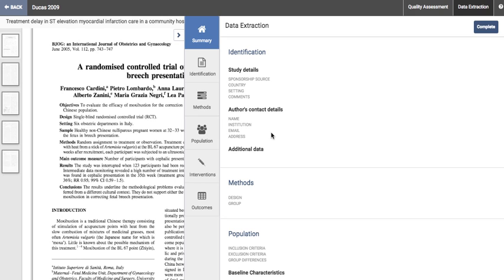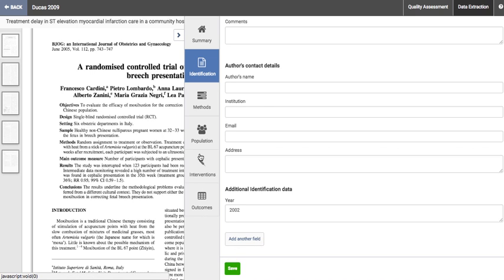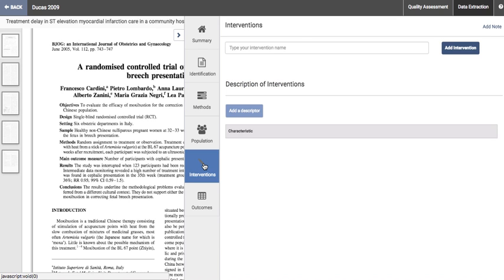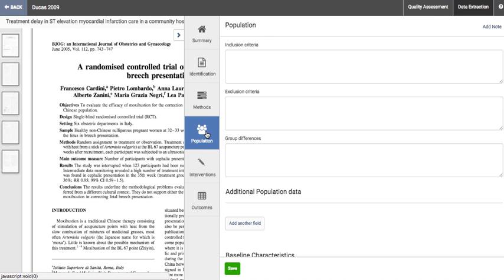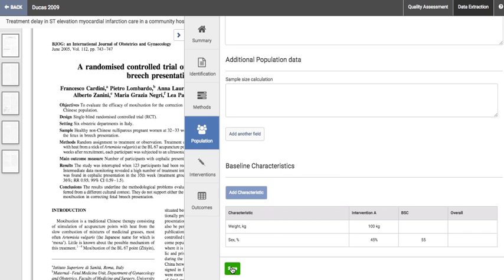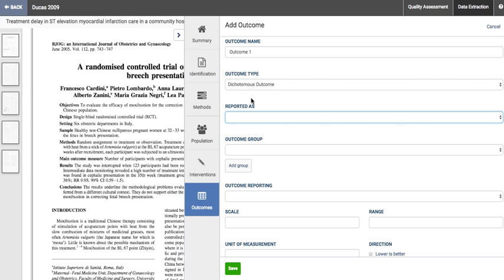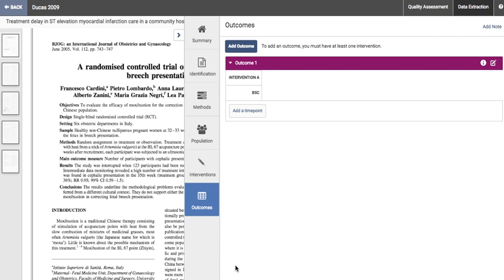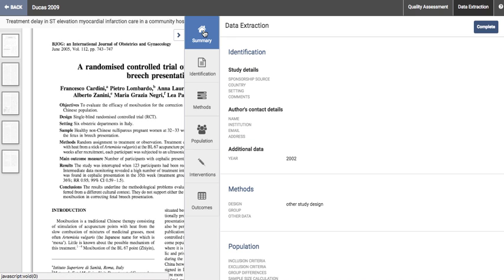Creating Data Extraction forms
This video demonstrates how to set up your Data Extraction forms in Covidence.